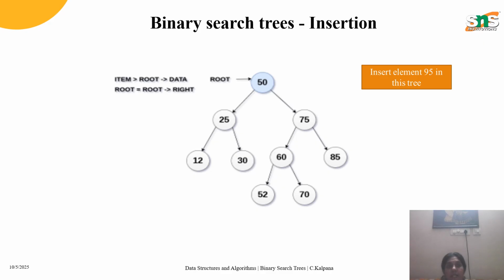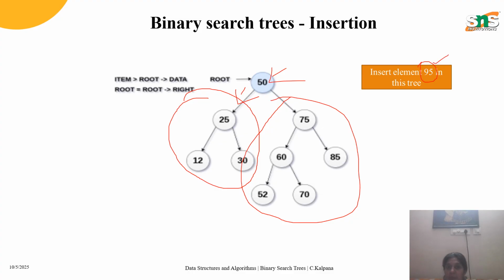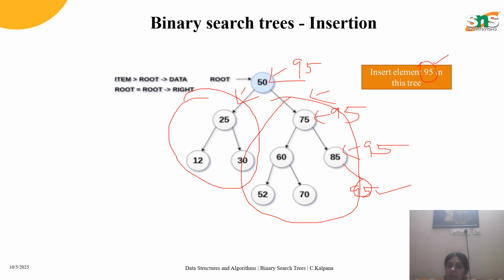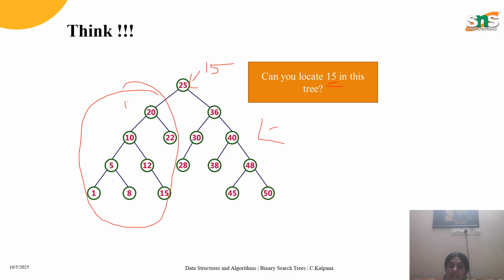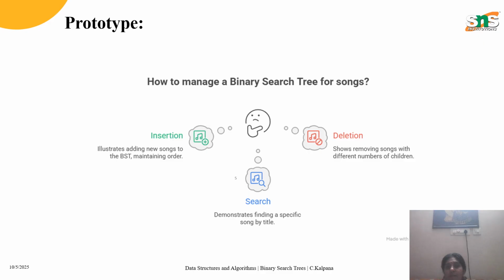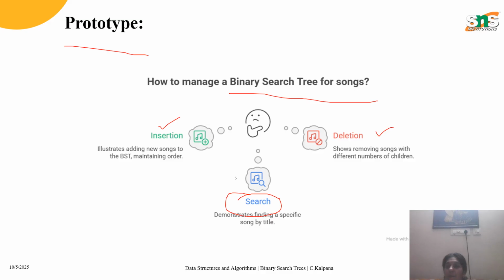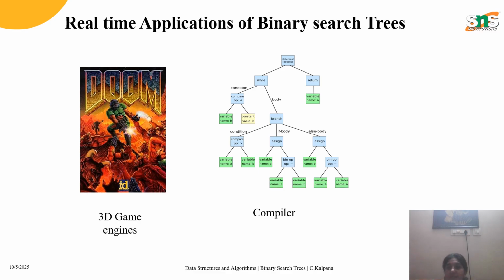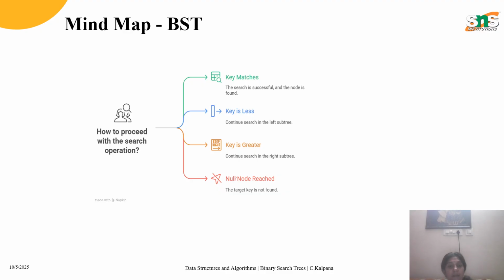Binary search trees - Part 3 | Data Structures and Algorithms | SNS Institutions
To insert a value x into a BST, you start from the root and compare x with the current node’s key: if x is smaller, you go to the left child; if larger, you go to the right child. You repeat this until you hit a null pointer and then you create a new node with x and attach it there preserving the BST property.